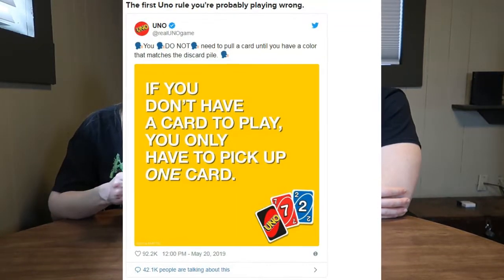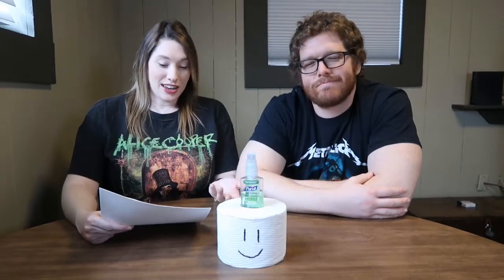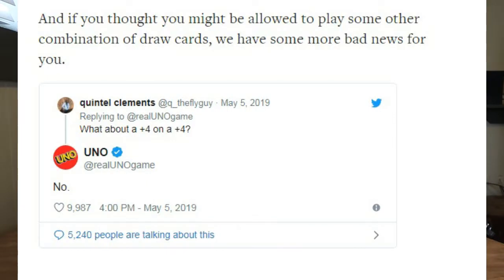The Mandela Effect Pt. 6! | Jarissa Explains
Today we are once again testing Mandela Effects on Jamie! Let us know what you guys remember!!

*All pictures are from Google